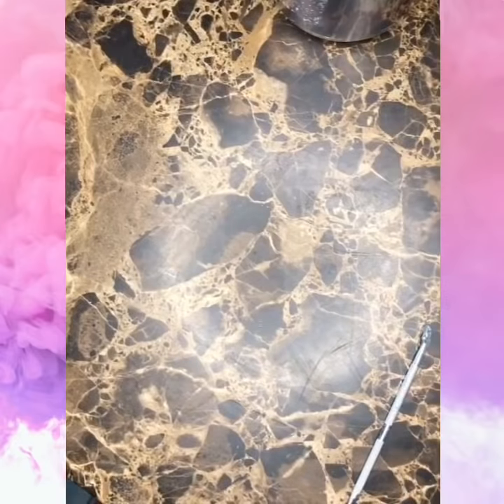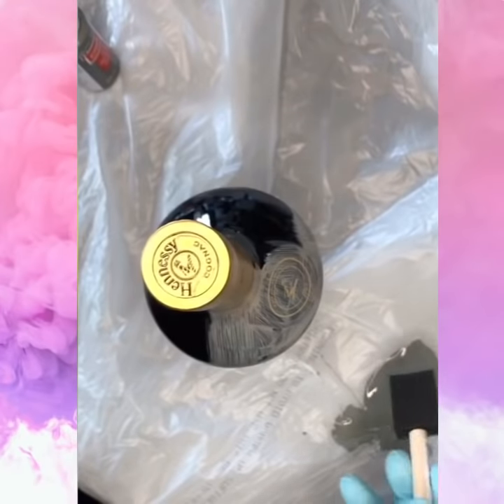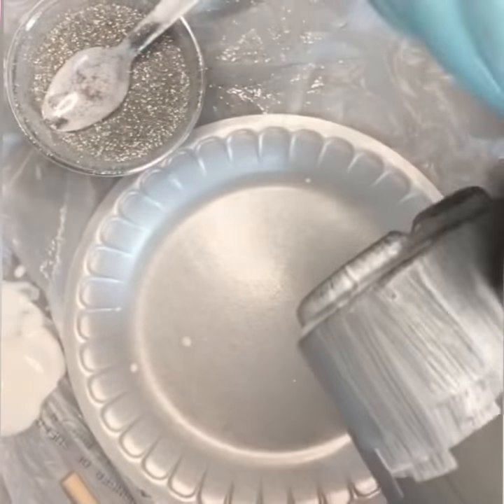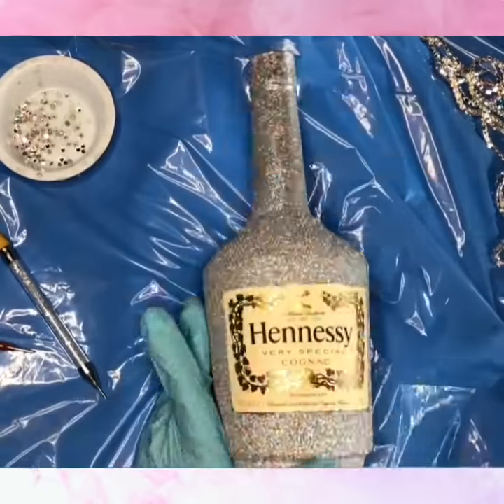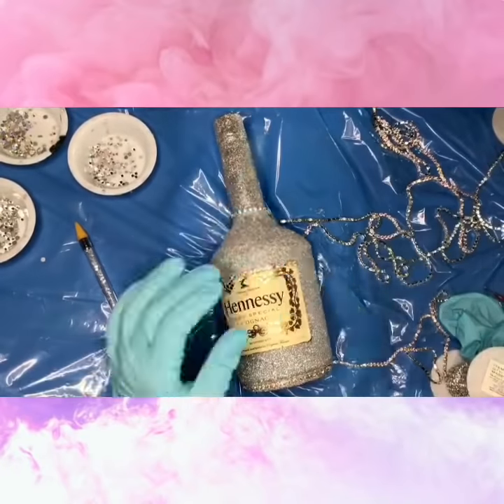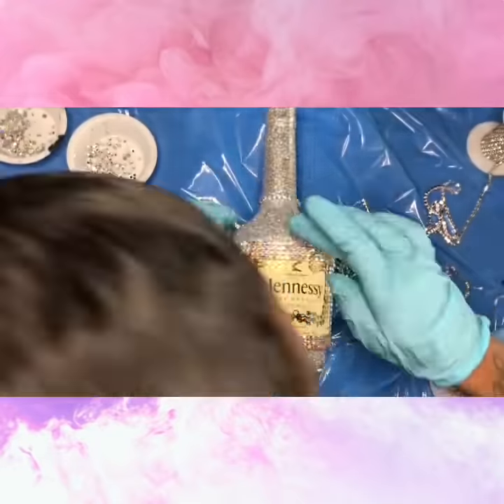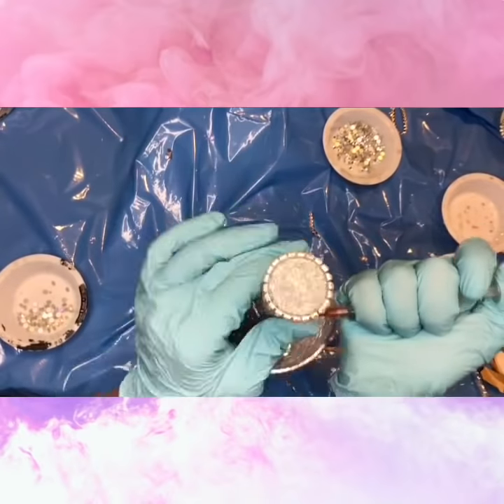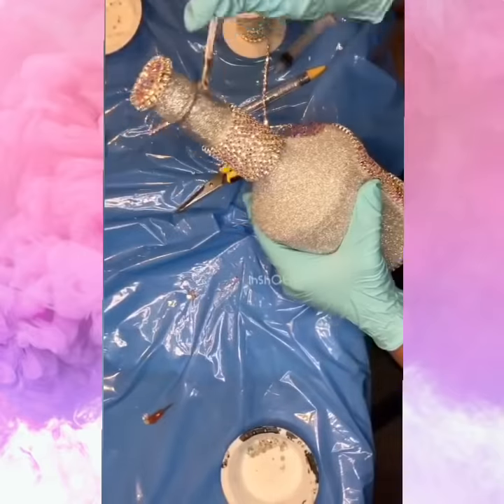How to bling out a Hennessy bottle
Or

IF YOU WOULD LIKE TO MAKE THIS BOTTLE AND STILL OPEN IT JUST DO NOT PUT BLING WHERE YOU OPEN THE BOTTLE. I made this for my mom and she didn’t want to open it

Material ⬇️

E6000 glue low odor:

Rhinestone wax pin:

E6000 glue:

15 gauge Needle:

Rhinestone tray:

Rhinestone rope sizes

SS16 ( Stone Size )
SS20 ( Stone Size )

Rhinestone sizes

SS20 ( Stone Size )

Silver glitter

*mix white & Silver Glitter * more silver then white